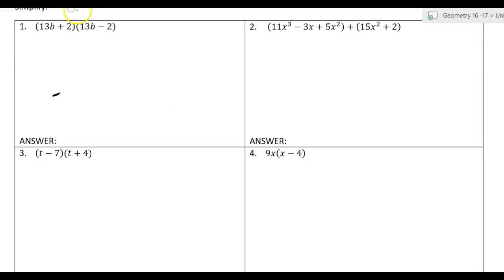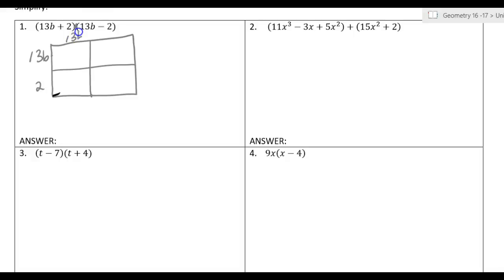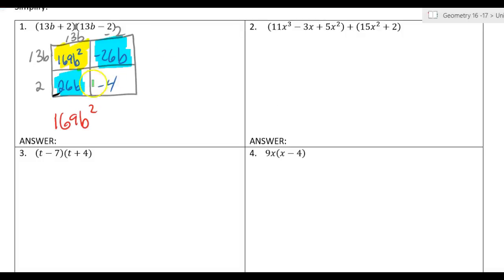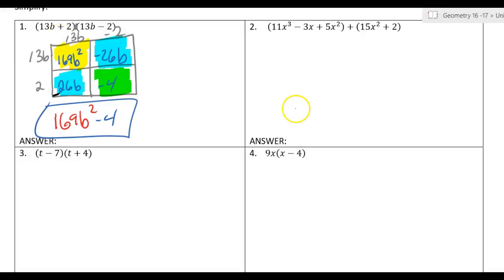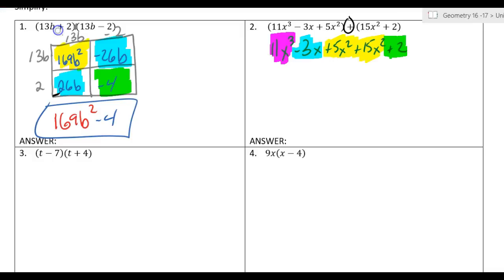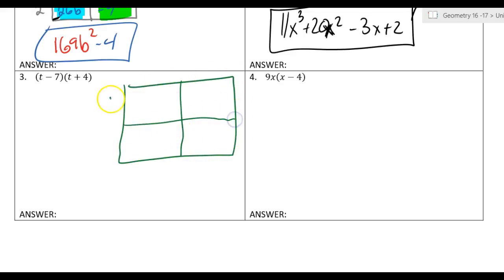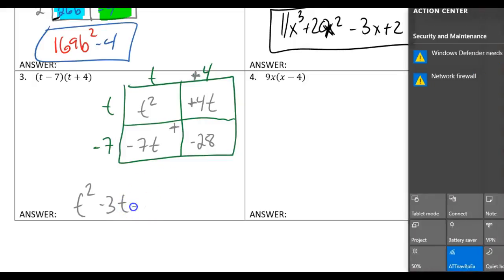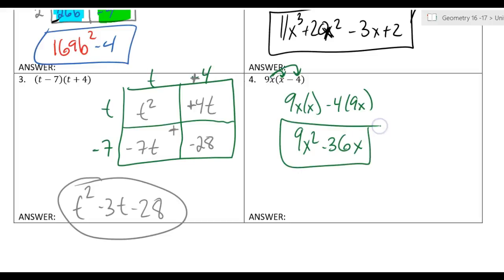Geometry Unit 2 Quiz #1 #1-4